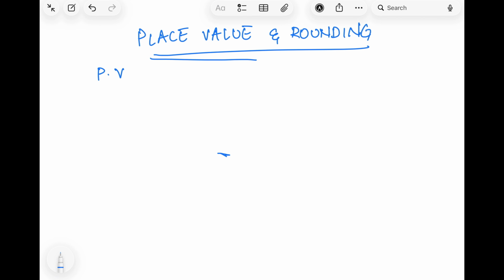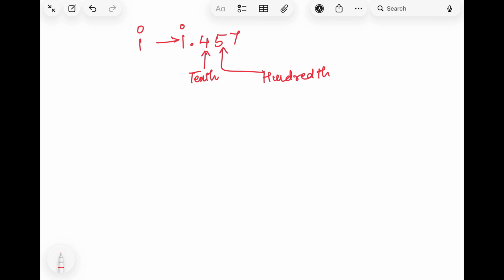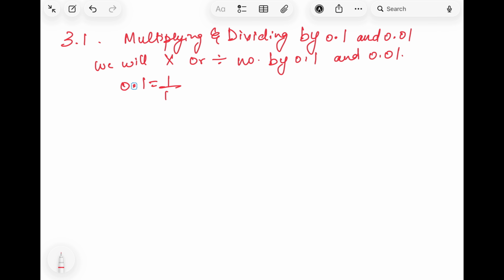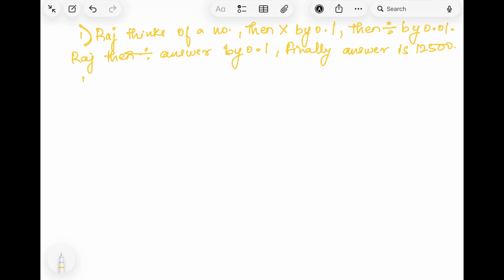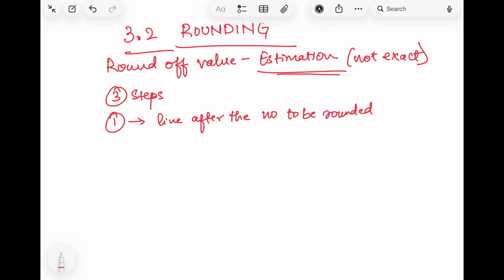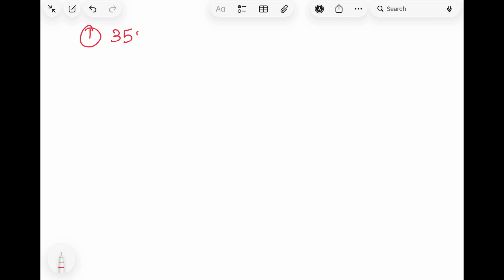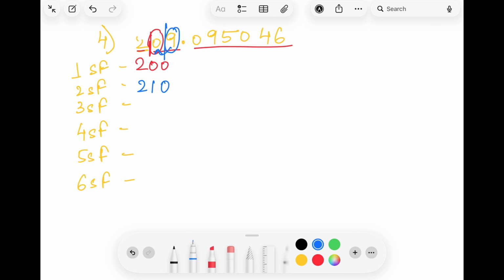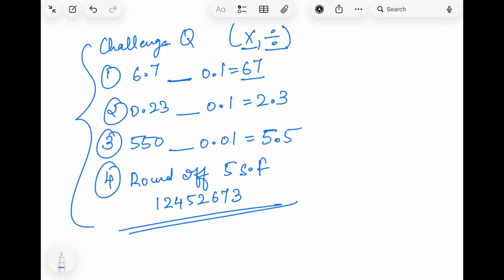Grade 7 | Math | Place Value and Rounding | IGCSE | significant figures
📚 PLACE VALUE & ROUNDING | Multiplying & Dividing by 0.1 & 0.01 | Significant Figures
Are you confused about place value, rounding off numbers, or significant figures? 🤔
In this video, we’ll learn these important concepts step-by-step with simple explanations and examples.

✨ In this video, you will learn:
🔢 Place Value – Understand the value and position of each digit in a number.
🔄 Rounding Numbers – Learn how to round numbers to the required place value.
✖️ Multiplying by 0.1 and 0.01 – Understand the easy shortcut.
➗ Dividing by 0.1 and 0.01 – Learn how and why the decimal point moves.
⭐ Significant Figures – Learn how to identify and round numbers to the required number of significant figures.

📝 Practice examples to build your confidence.
🎯 This video is especially useful for CBSE and IGCSE Maths students who want to strengthen their understanding of number concepts and improve their calculation skills.

💡 Remember: Maths becomes much easier when you understand the why behind the rules rather than simply memorising them!